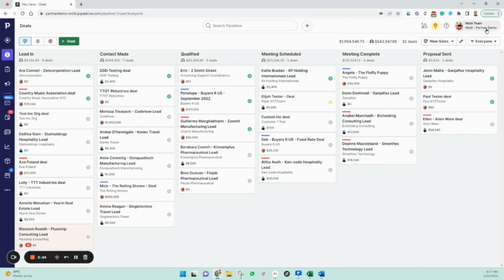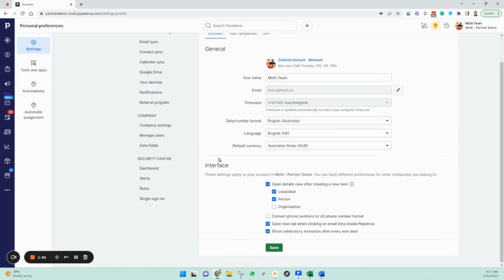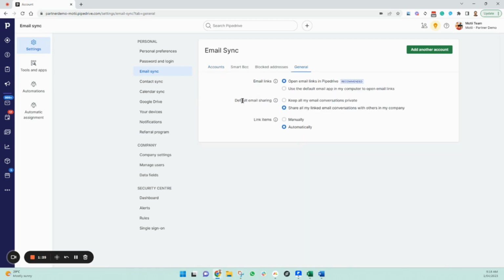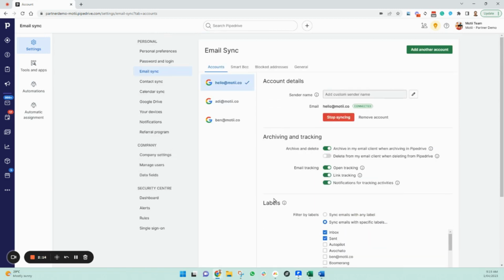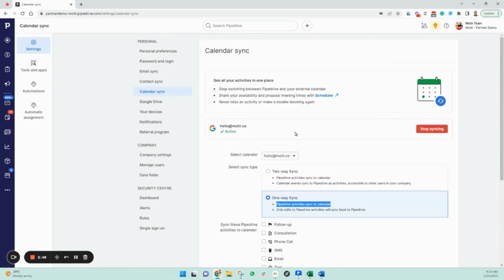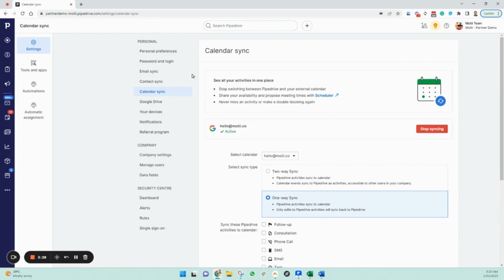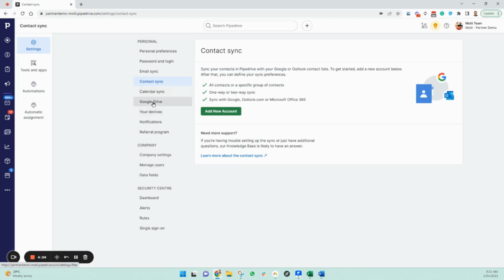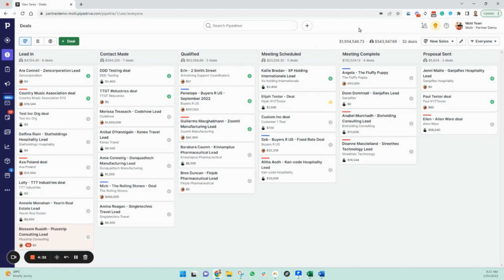Getting Started with Pipedrive Personal settings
Getting Started with Pipedrive: A Basic Guide to Personal Settings for New Users
In this video, you'll learn how to set up your account on Pipedrive. Here are the steps:
* Click on the "Join Team" button or follow the link in the email invitation.
* Go to "Personal Preferences" and configure your settings. This includes entering your name, selecting your location (Australia or New Zealand), choosing the date format, language, and currency, and turning off the option that converts phone numbers to US format.
* Go to "Email Sync" and here you add your email account and share your emails. Others who use the system will only be able to see your emails with your clients not just any email in your inbox. Ensure you have your email tracking turned on.
* Go to "Calendar Sync" and start by syncing only the meeting-style activities so you only see meetings on your calendar, not tasks or SMS.
* Important to note - if you use Pipedrive Scheduler feature (like Calendly to book meetings) you MUST have a 2-way sync so that Pipedrive can check the appointments on your calendar and not double book.
By following these steps, you'll be able to set up your Pipedrive account and customize it to your needs.